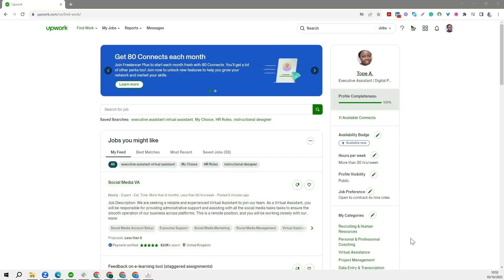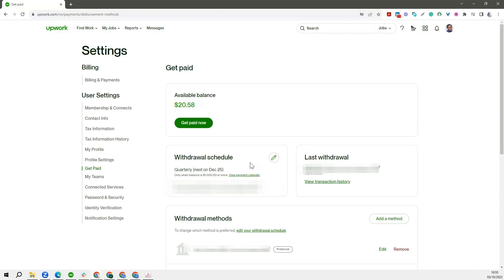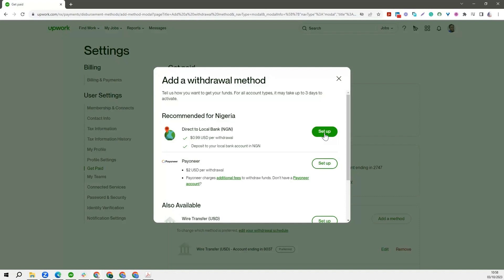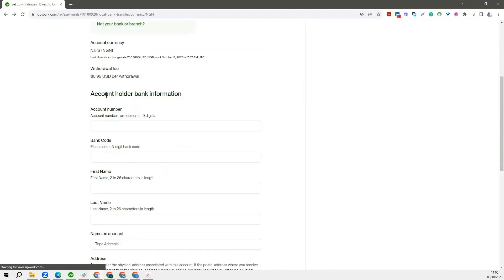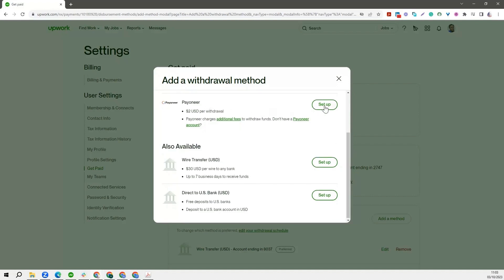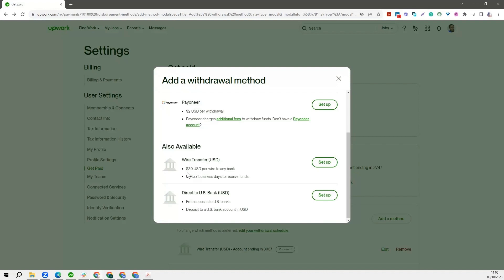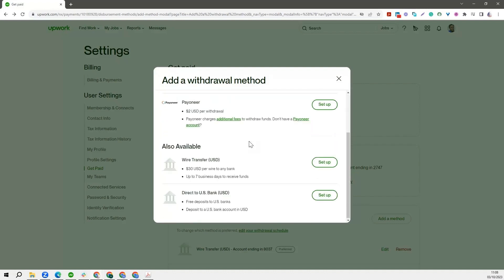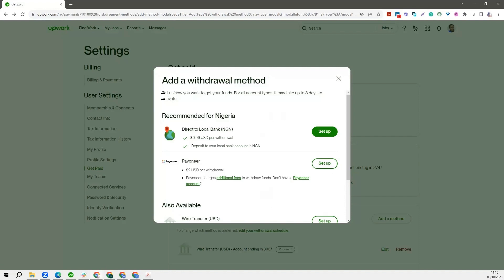How to Set-up Payment Method on Upwork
Learn how to set up your payment method on Upwork in just a few simple steps!

In this video, I'll walk you through the process of adding and verifying a payment method on Upwork, so you can start getting paid for your freelance work. No more confusion or delays, just follow our guide and get ready to receive your hard-earned money!